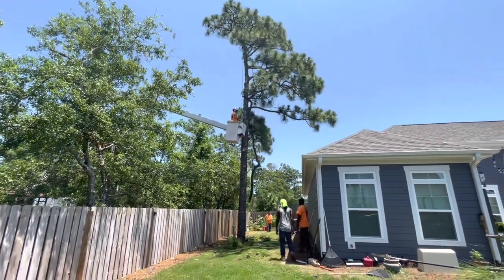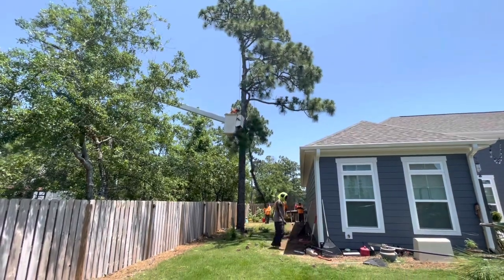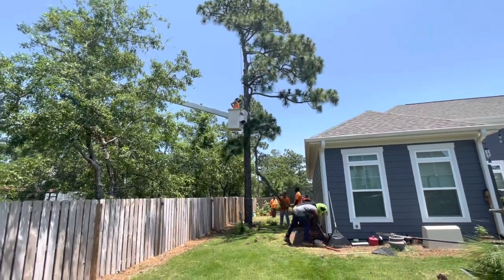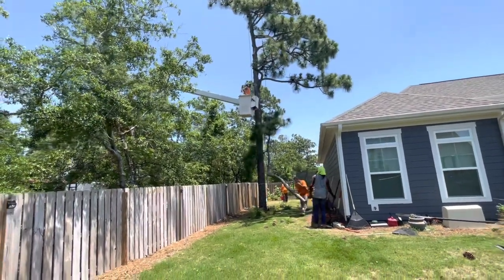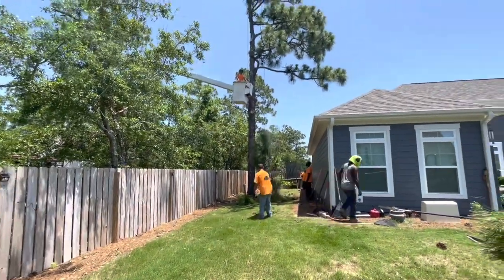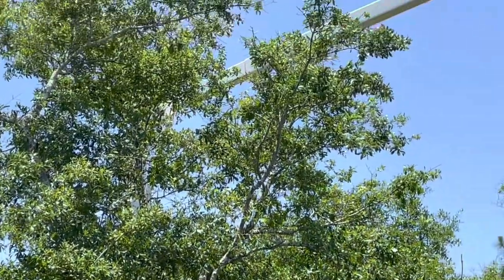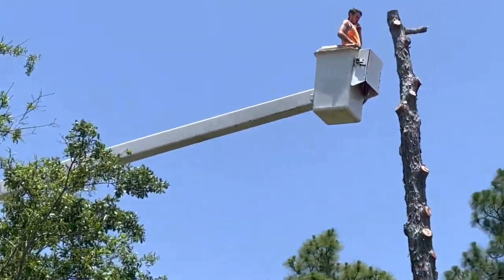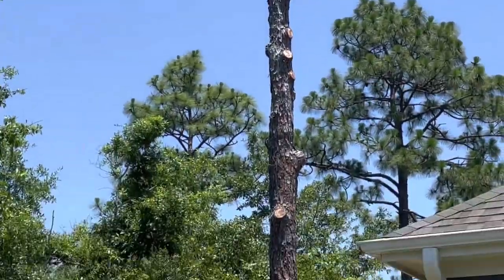Fitness Tree Extraction And Conversion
Fitness Tree Co. did an awesome and fascinating job, it sparked my interest with what and how they do things in the tree district. Though I wasn’t ready for them at first mom and dad were coming back from south end and they were here early. We’re cutting them due to wind risk, extra space, and for the future.